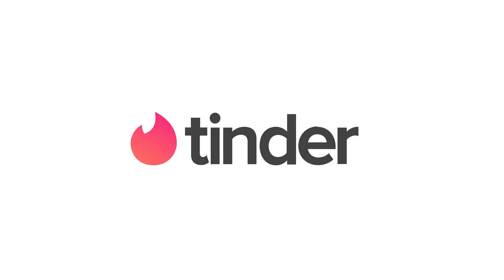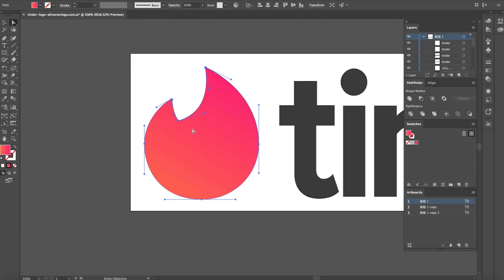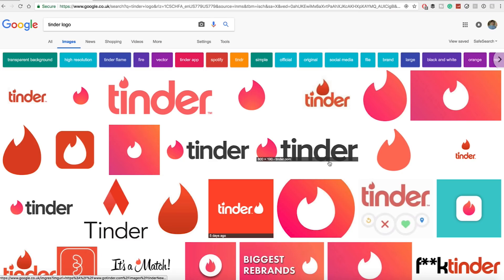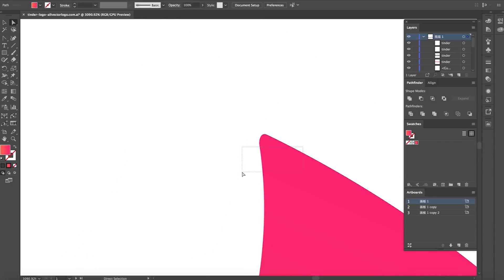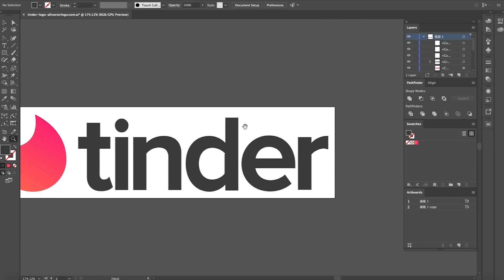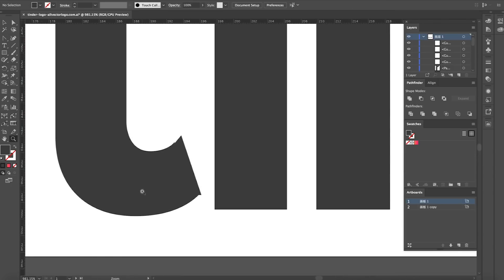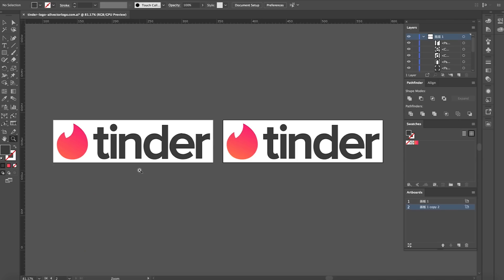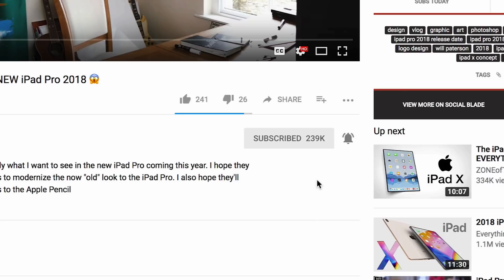😱Something Is WRONG With The Tinder LOGO!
Yes! Believe it or not, there is something really wrong with the Tinder Logo that you probably have never seen before! In this video, I show you exactly what's wrong with the logo. I also show you how this is a relatively easy fix with some font type manipulation! Enjoy!